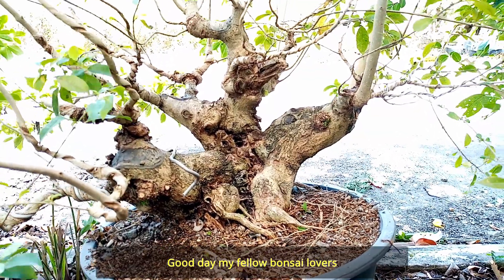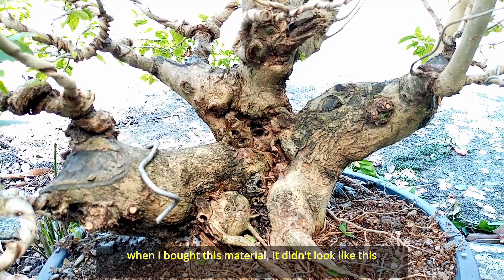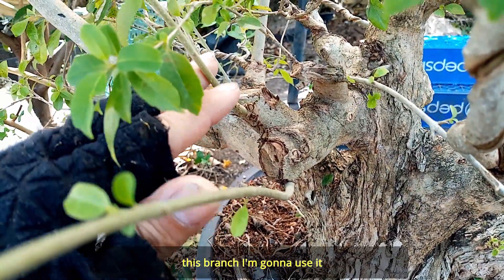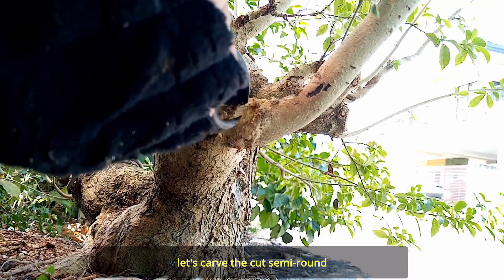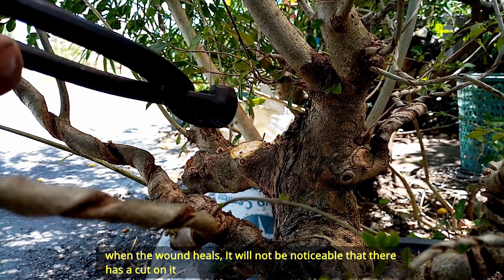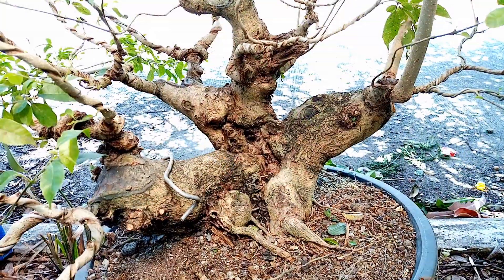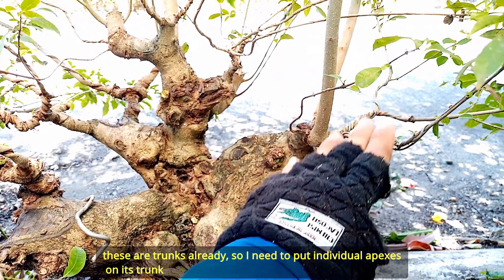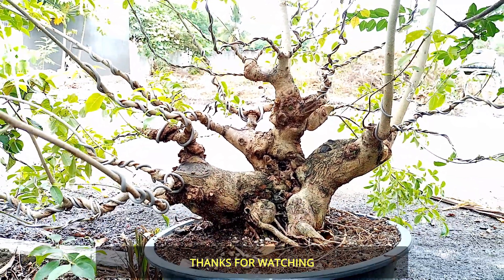HOW TO MAKE A BONSAI / VITEX PARVIFLORA / MOLAVE / TUGAS BATO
In this video, I will show you the process of how I grow my branches fast. This tree is a Vitex Parviflora or Molave. I bought it in 2016.
Molave has been suggested for shelterbelts and already planted in reforestation projects in the Philippines. Its wood and bark have curative effects on wounds and poisonous bites. The leaves are used to feed cattle, carabaos, and goats, especially during the dry season when rangelands are somewhat barren.